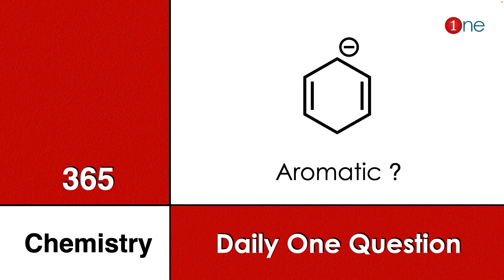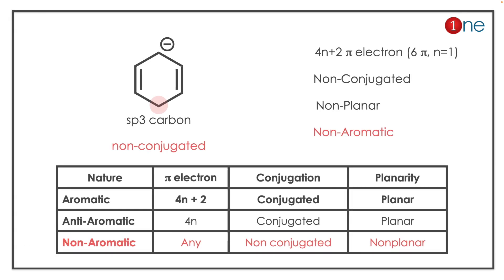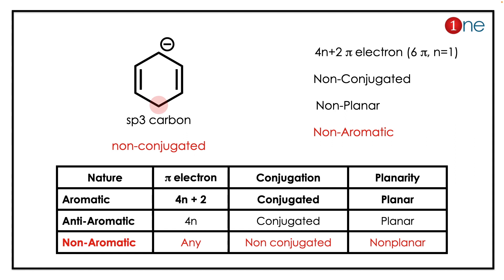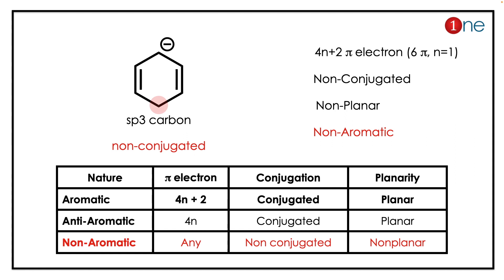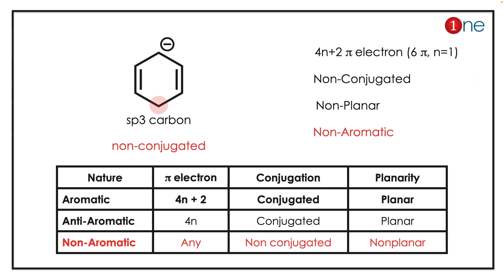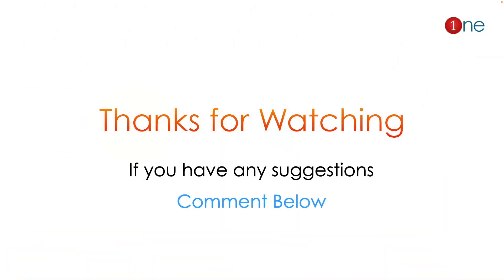Aromaticity & Huckle Rule | 365 Chemistry | Problem | Question | Solved | Solution | One Chemistry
This video helps you to learn chemistry through the problems. These problems are given with complete explanation for quick and simple understanding. It will be a passive revision strategy and help you to remember facts with concepts. Happy Learning. Wish you all success.

Office Address
Dr. B. Ganesh Kumar,
1255, Third street, Asari Colony,